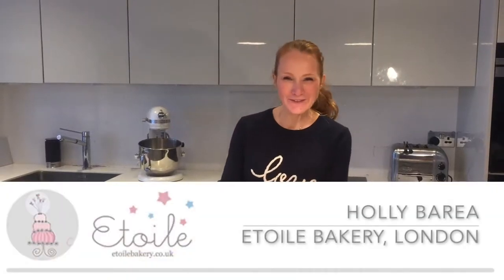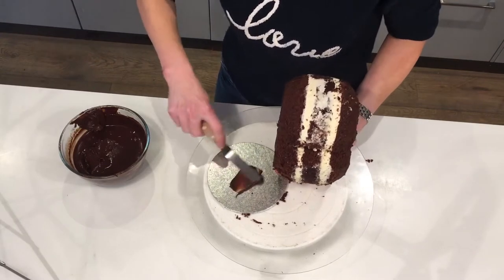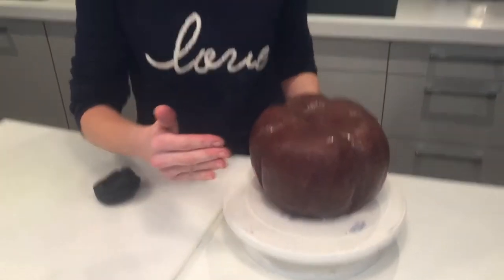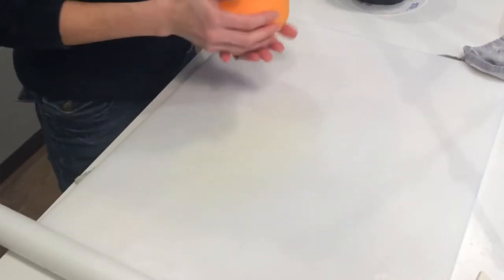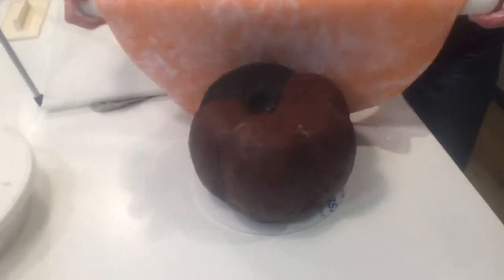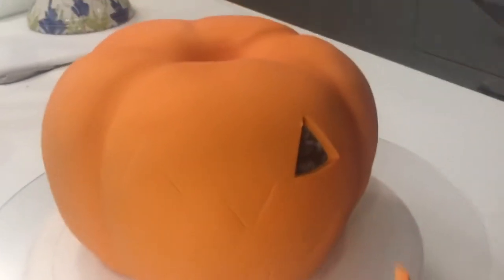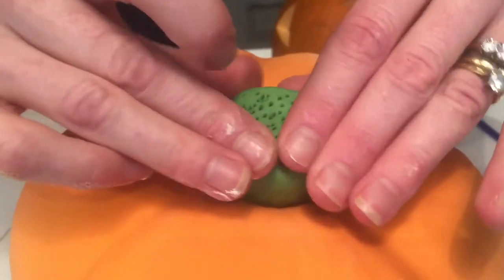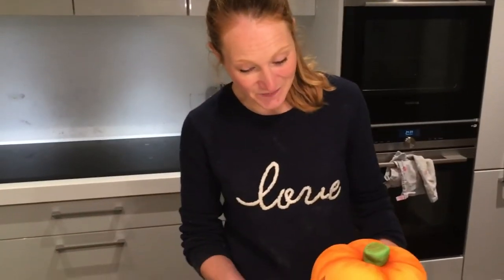Make a Jack O'-Lantern Halloween Pumpkin Cake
Holly from Etoile Bakery shows how to make a Halloween pumpkin / Jack O' Lantern cake.